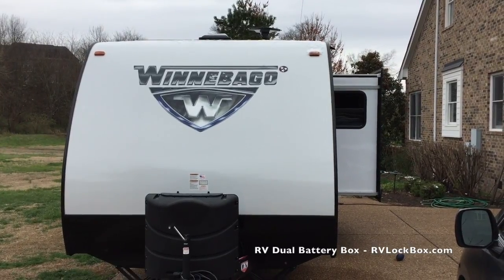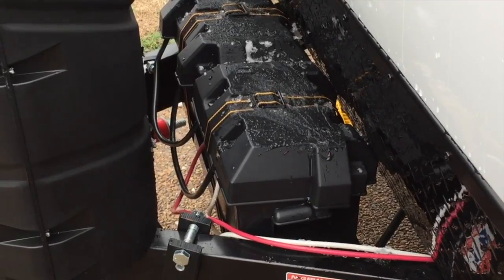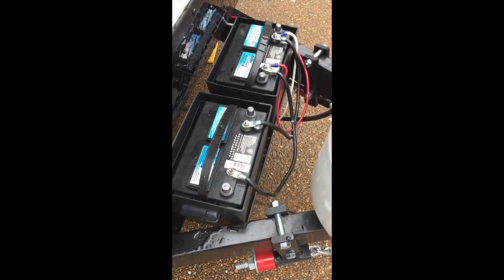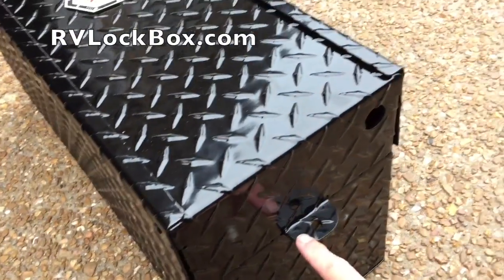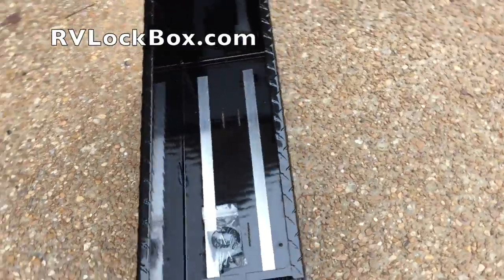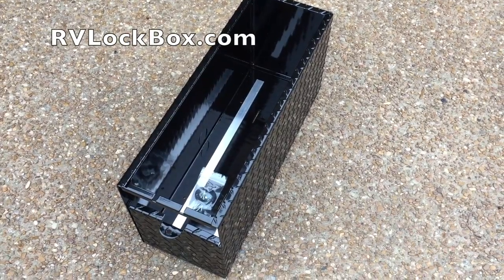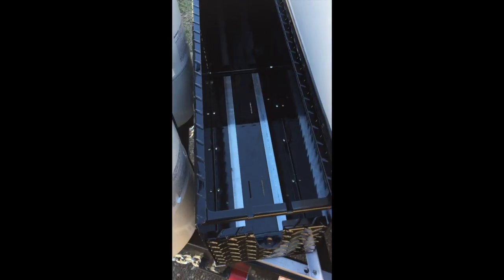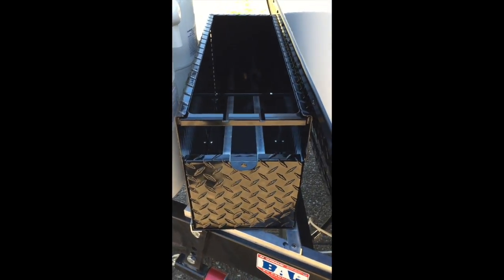RV Lock Box Dual Battery Box Installation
This video is about installing a dual battery box on a travel trailer.  The Dual Battery Box provides secure and neat storage while protecting expensive batteries from theft.